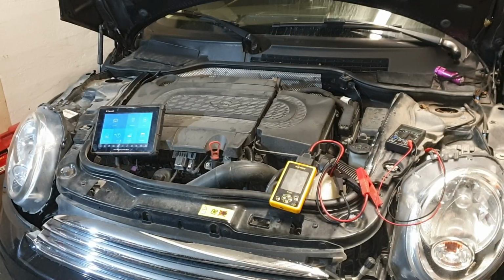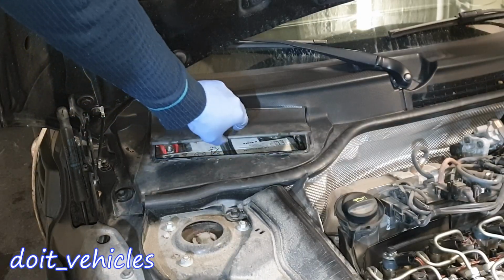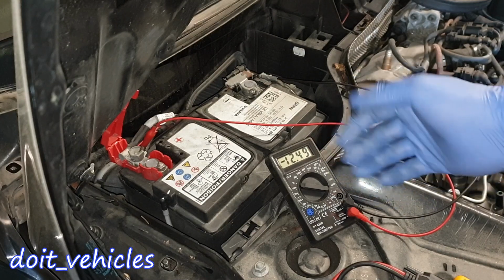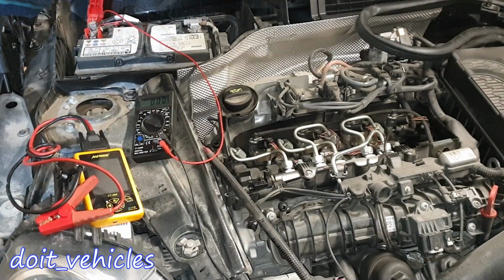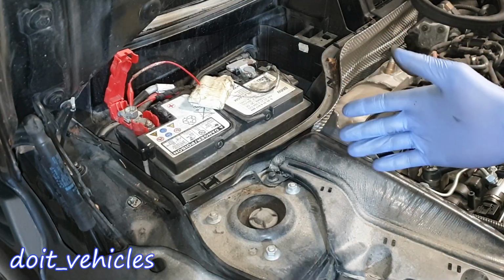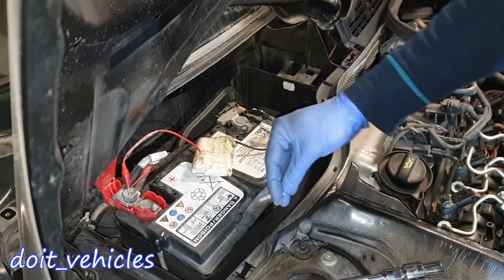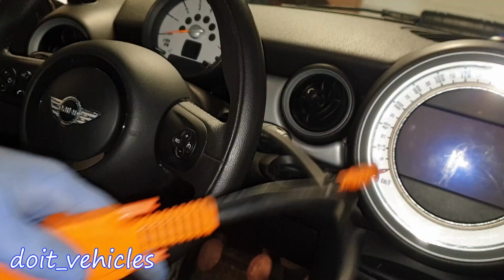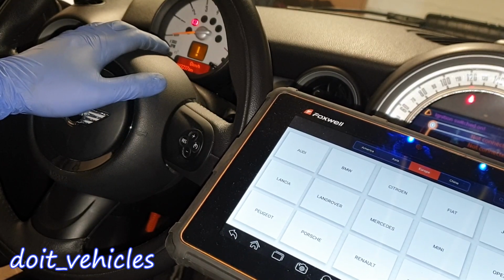Mini One COOPER D 12v BATTERY check before REPLACEMENT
How to Test the battery before replacement on this Mini One D with a 1.6 diesel engine . At the end I will show if it's necessary to register the change on a scan tool .